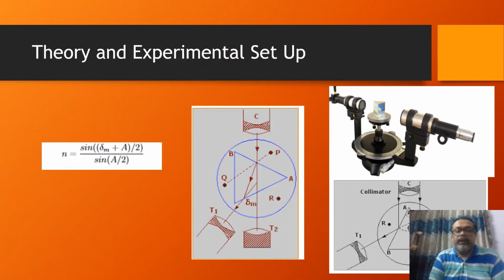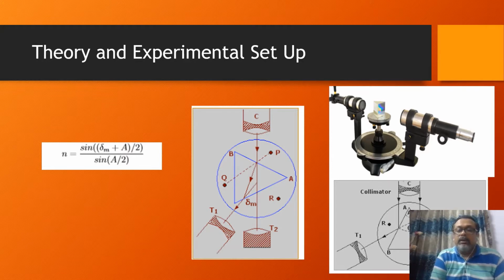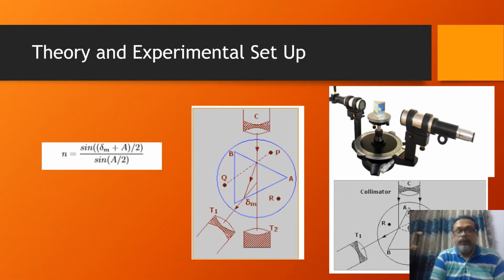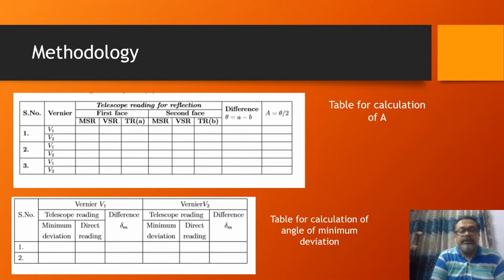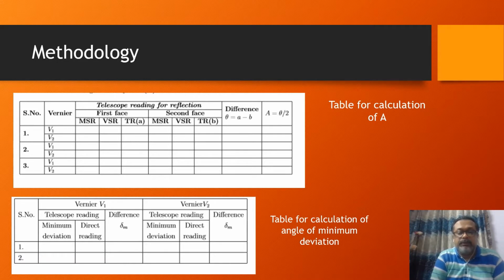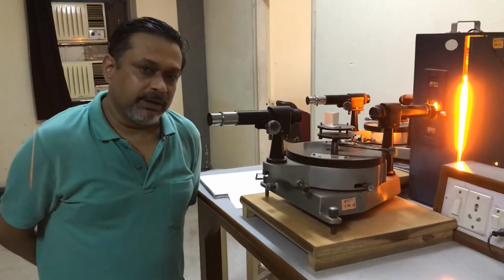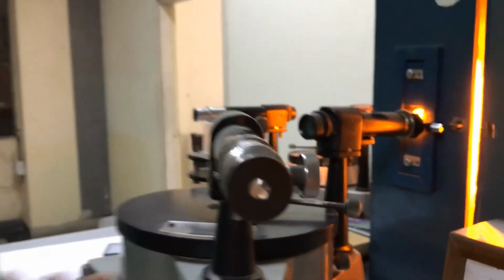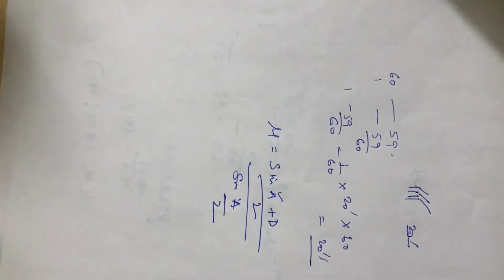To calculate the refractive index of a prism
Refractive index of a prism, dark room experiment for undergraduate students.